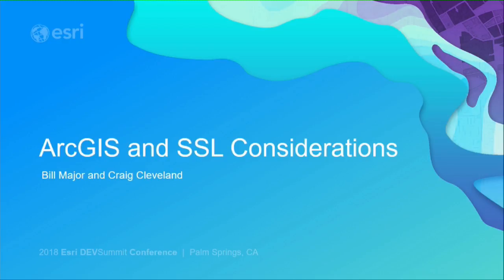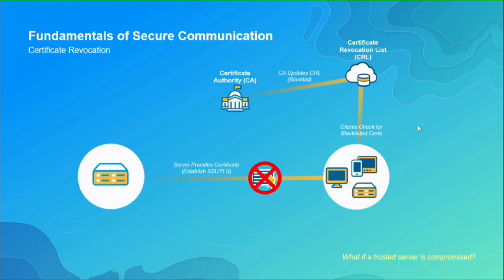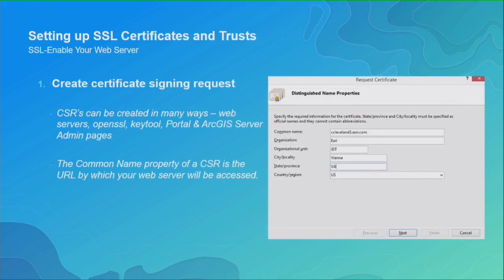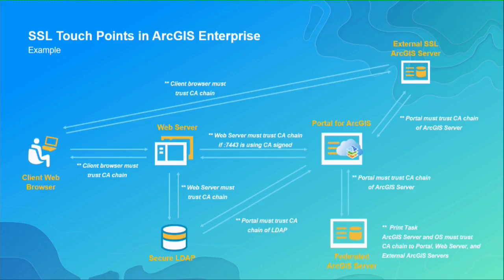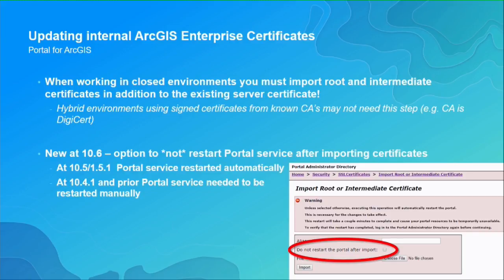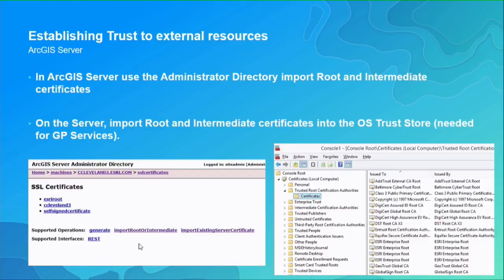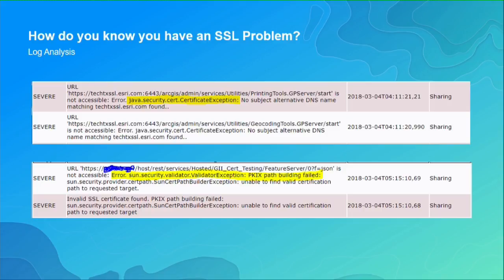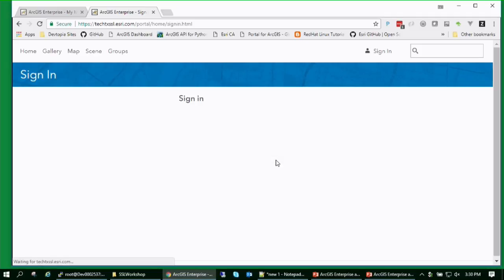ArcGIS Enterprise and SSL Considerations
As web security continues to become more strict and ArcGIS Enterprise implementations more distributed, understanding SSL principles and touchpoints within the Esri technology stack is growing area. ArcGIS Enterprise provides the tools and capabilities to establish a secure, trusted environment. This session will cover a quick introduction to SSL, touchpoints within ArcGIS Enterprise, updating SSL certificates and establishing trust, as well as troubleshooting.